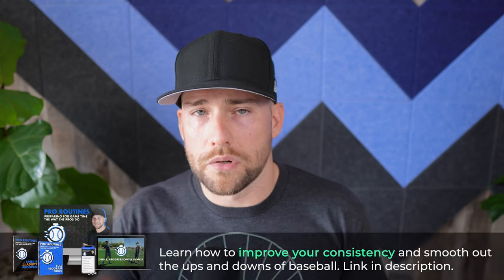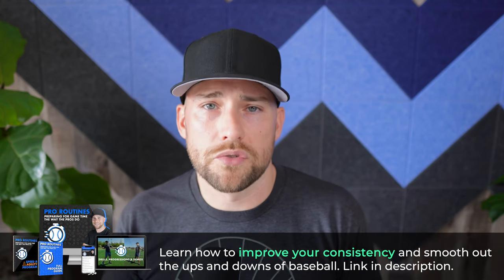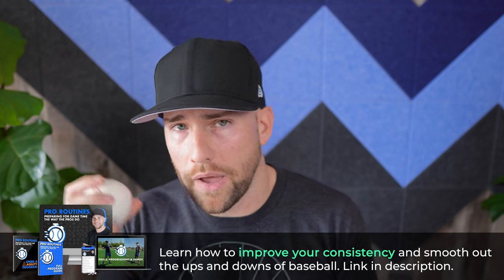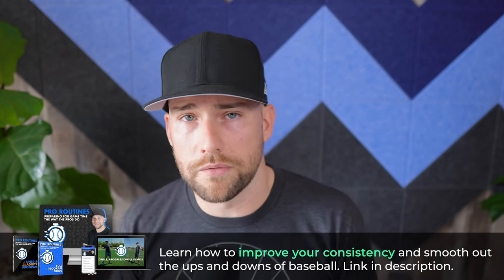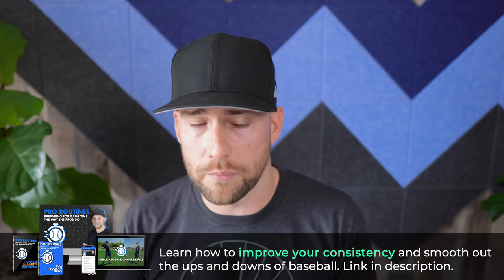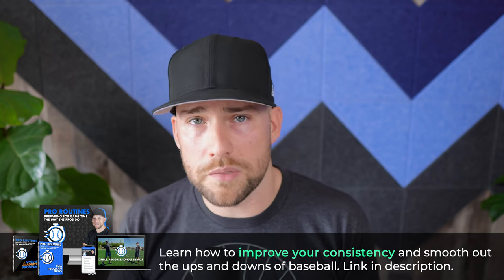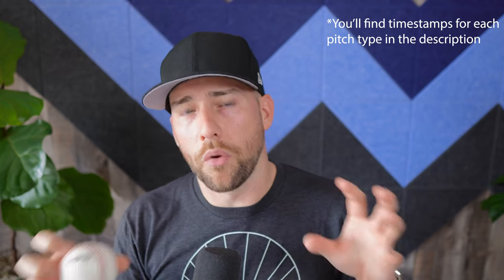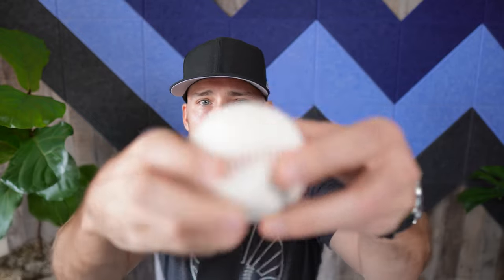Some Pitches are Just a Waste of Time.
Which pitches should you NOT be throwing in baseball? Knuckleball? Screwball? Cutter? Two-seamer? Splitter? Are they valuable? Learn why - or why not - in this video.
TIMESTAMPS
0:00 Intro
0:40 Two-Seamer
1:56 Cutter
4:18 Slurve
5:49 Knuckleball
8:21 Screwball
10:01 Split-finger Fastball
12:12 Splitter Instead of Changeup?
12:51 Pitch-Mix Recommendations
🎥 Videos on How to Throw (or more detail on why not to):
🚨My NEW Book, Clean Your Cleats